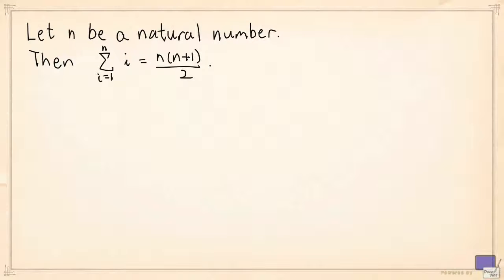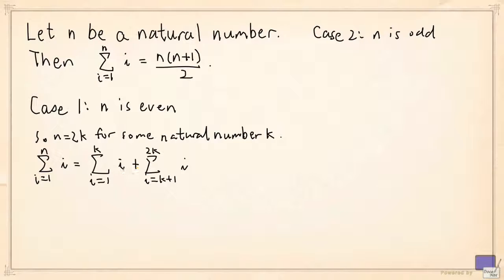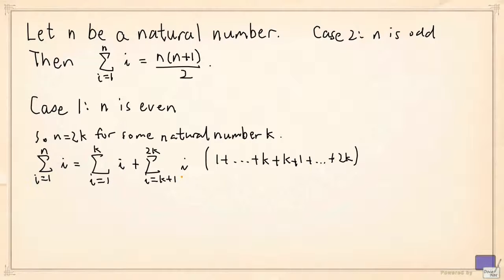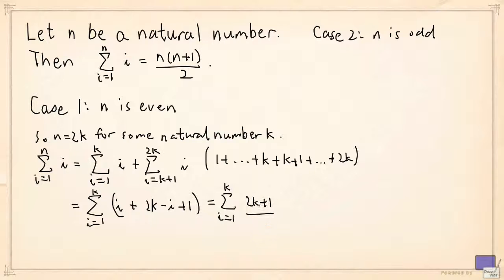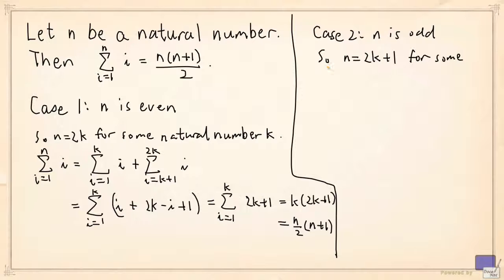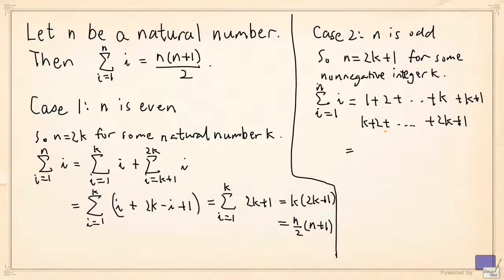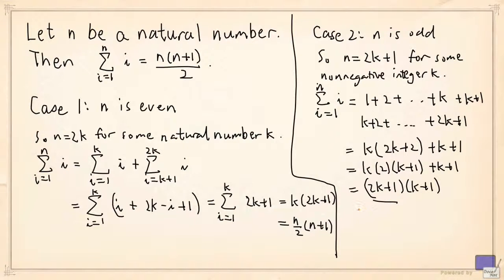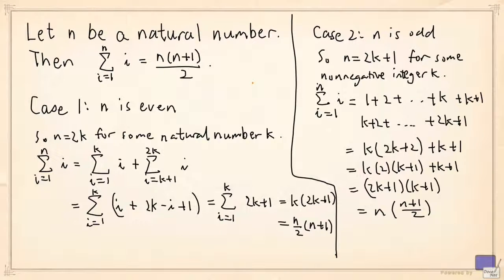Case Analysis Example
An example of a proof using case analysis.